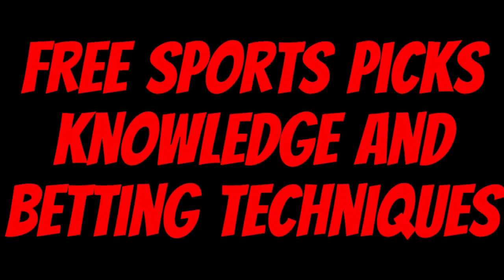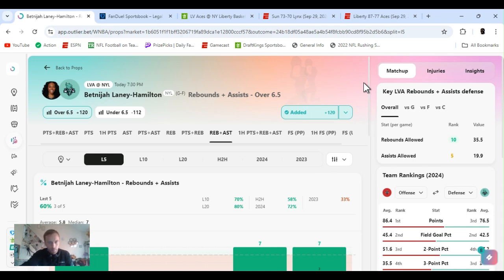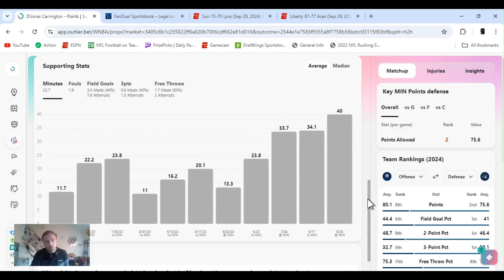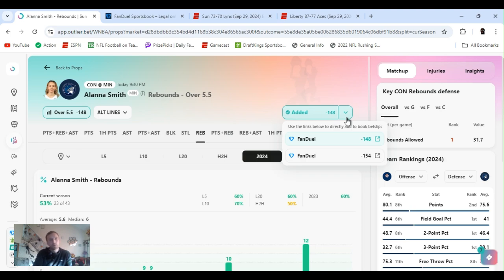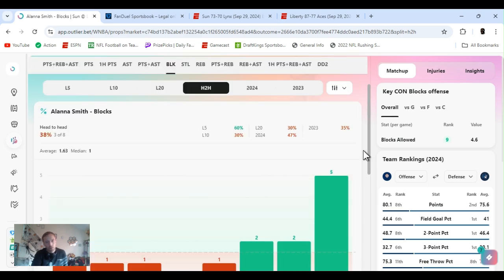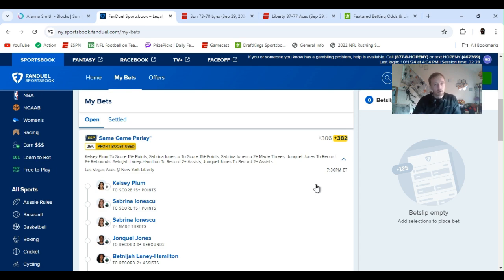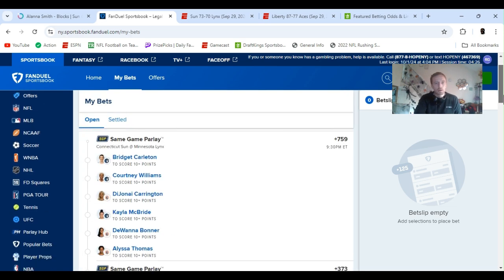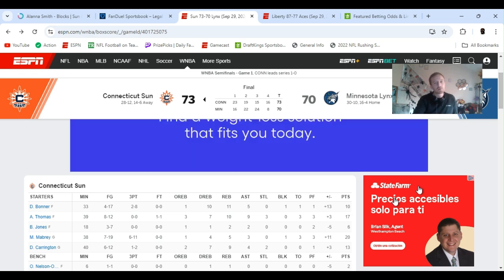WNBA player props | WNBA player props Today | Tuesday October 01, 2024 |WNBA Best bets | Playoffs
| WNBA Playoff best bets for Today October 01, 2024 Tuesday  | In this video I I give you my favorite player props Parlays and predictions  from today's WNBA slate | Aces @ Liberty 7:30 PM | Sun @ Lynx 9:30 PM  |

         |   AceMoney-Sportsbook-Robbery   |